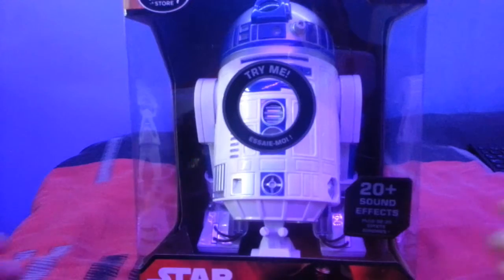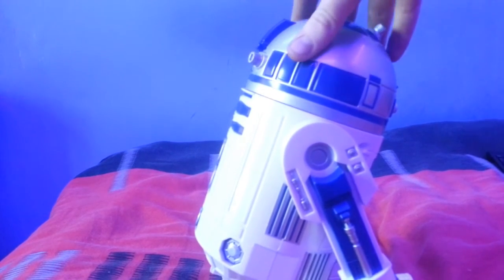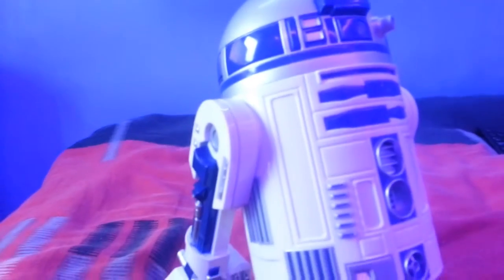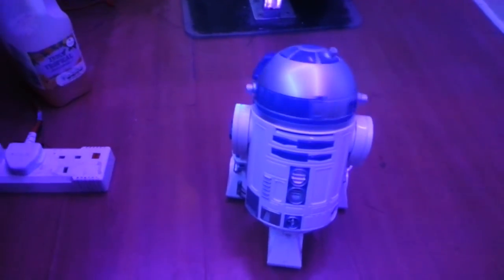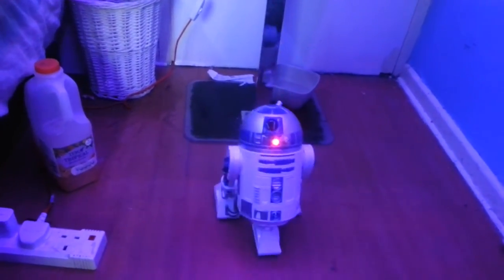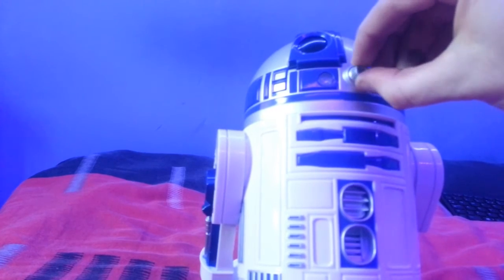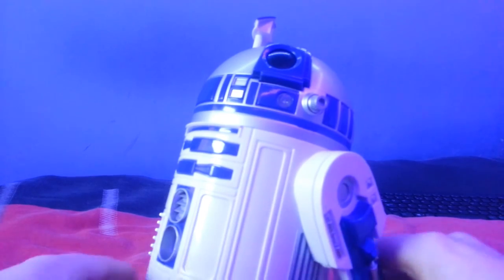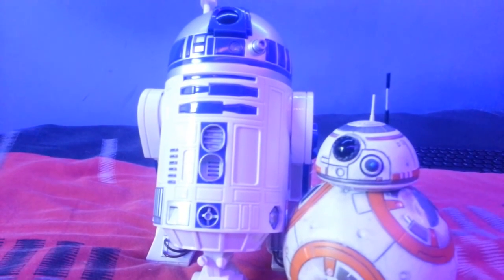R2D2 Force Awakens Disney Store Toy Unboxing